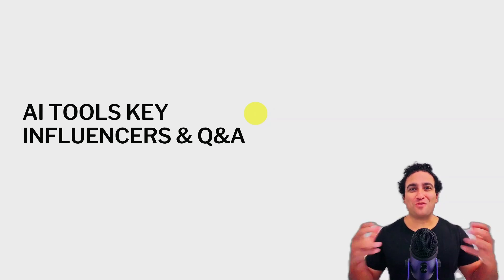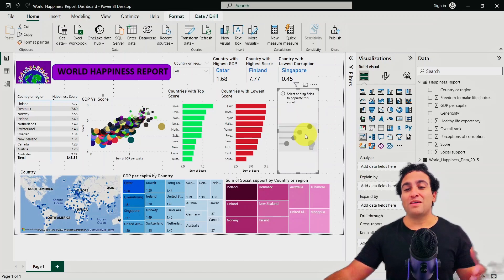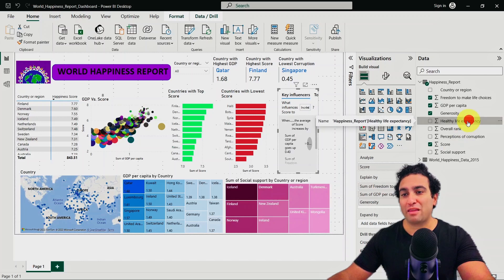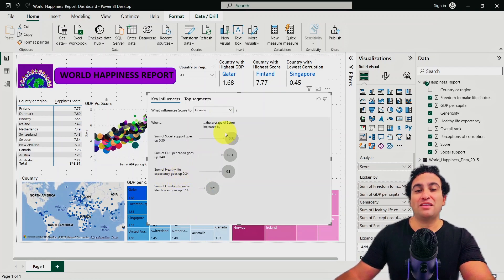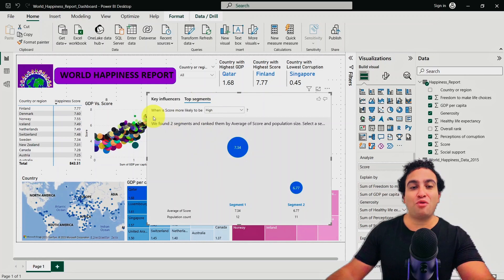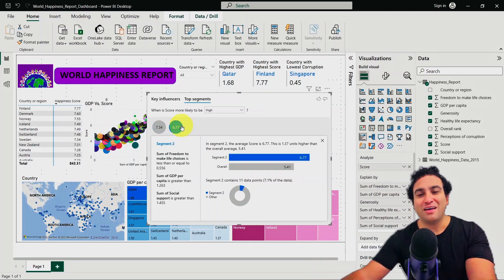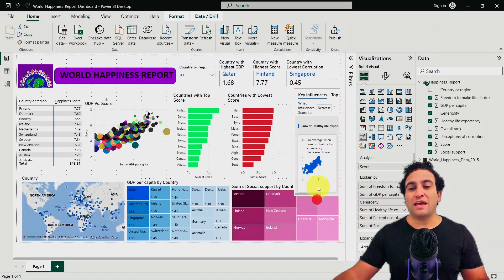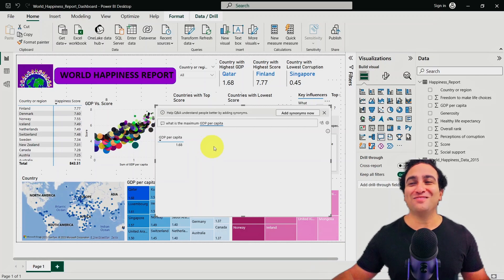Mastering Key Influencers AI Visual in Power BI Desktop (for beginners)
Welcome to our deep dive into one of Power BI Desktop's most powerful features: the Key Influencer AI Visual.

Whether you're a beginner looking to understand its fundamentals or an advanced user seeking to optimize its capabilities, this tutorial is for you.

Power BI Quick Mastery for Professionals + ChatGPT - New 2023!

📊 What you'll learn:

Introduction to the Key Influencer AI visual and its significance.
How to set up and customize the Key Influencer visual for your datasets.
Real-world use cases and practical demonstrations.
Best practices for interpreting the results and deriving actionable insights.
Advanced tips and tricks to get the most out of this AI-powered tool.

🔍 Why this is important:

The Key Influencer visual is more than just a visualization tool; it's a decision-making assistant. By mastering it, you can unlock hidden insights from your data, guiding your business towards informed decisions.

Drop your questions in the comments below, and we'll do our best to answer them!